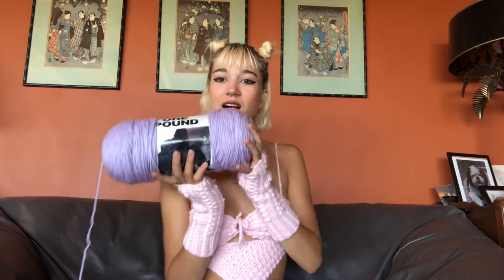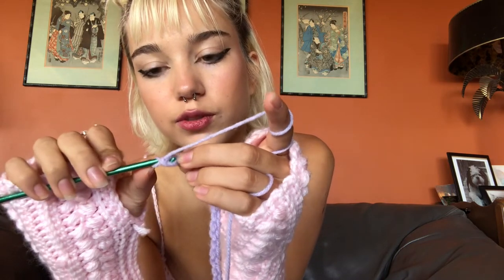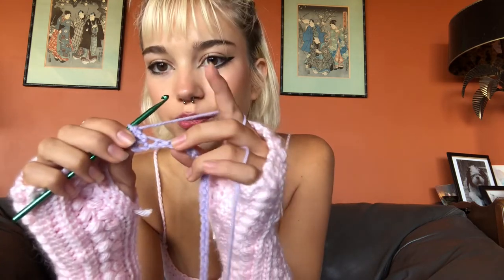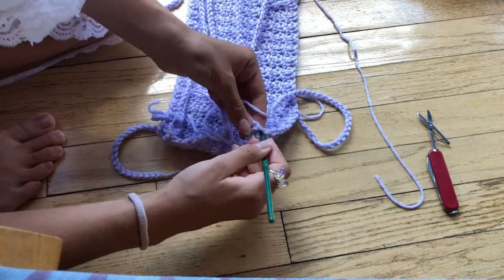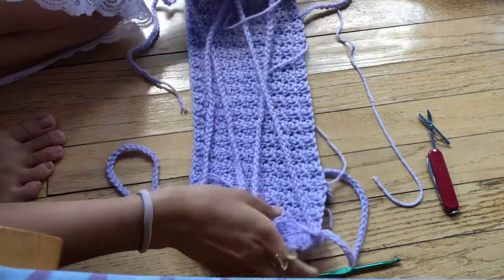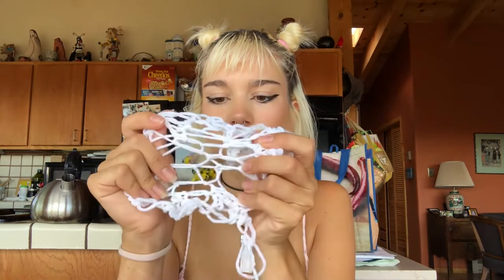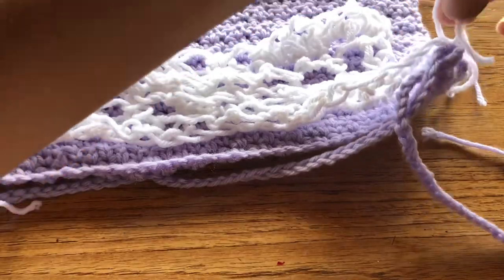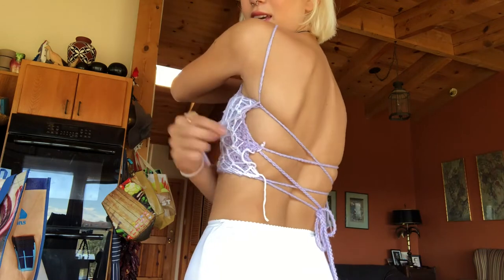How to crochet a spider web top for Halloween or for everyday wear :)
Halloween is coming up and in case you were thinking of dressing up like a weird think like a spider web, then I got your back. This is the top to a set. Incase you are interested I can also make a tutorial on how to crochet the skirt and matching hand warmers. Anyways stay spooky guys!!

Amira._.Xenia